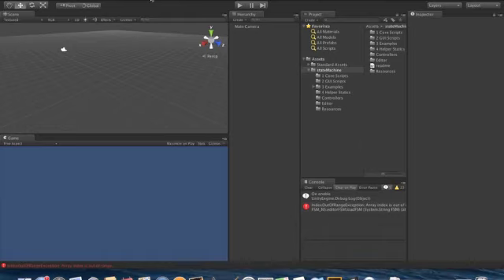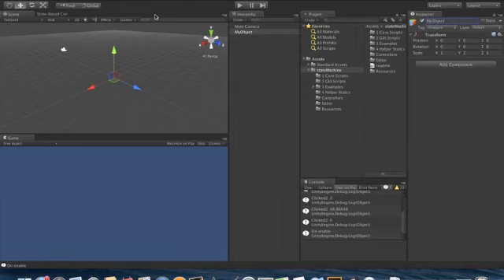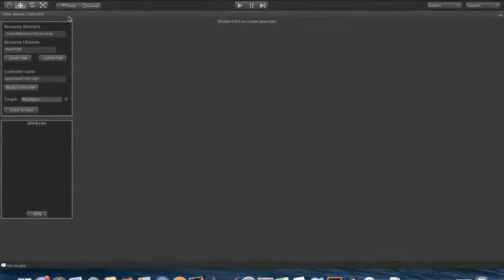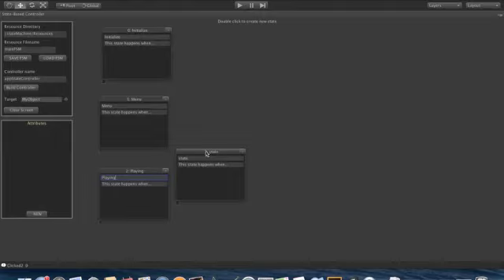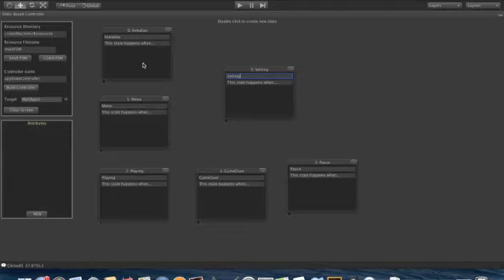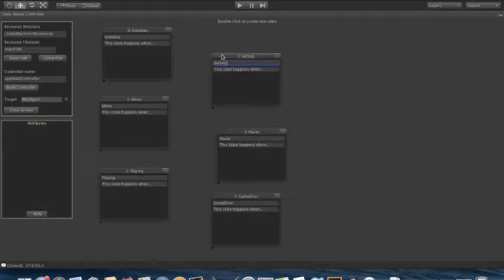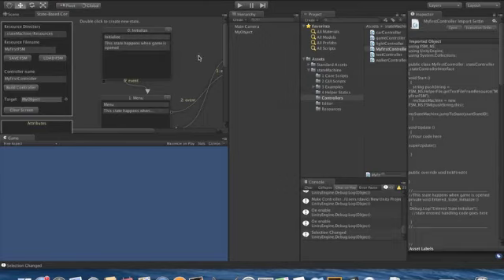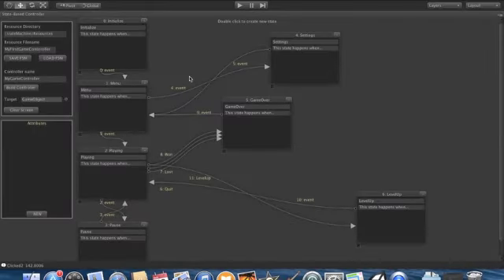Introduction FSM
This video walks users though using the FSM finite state machine asset in Unity